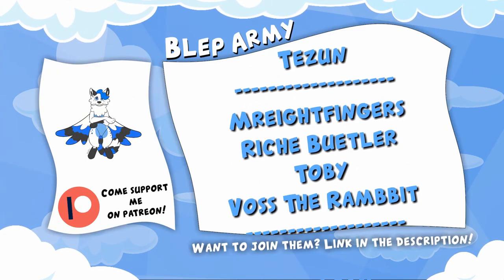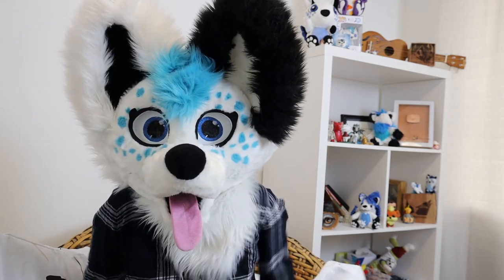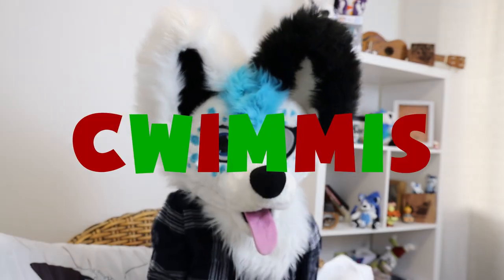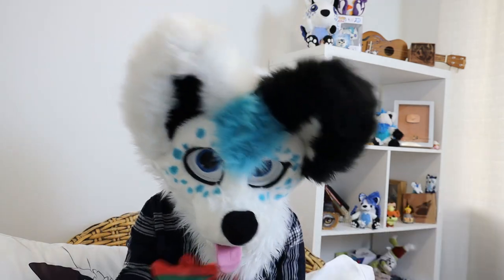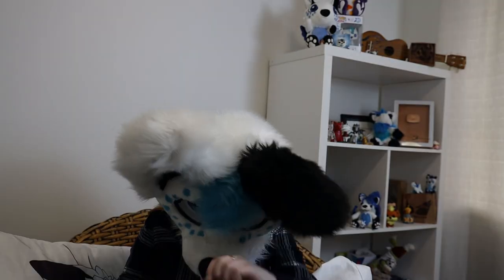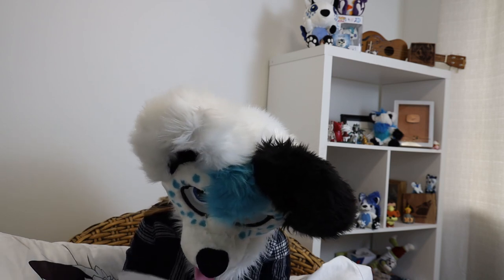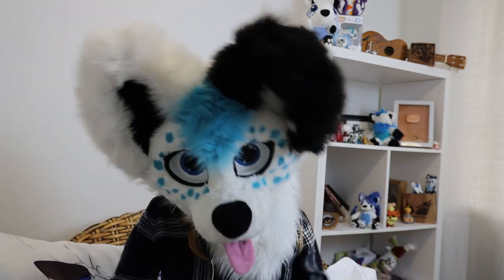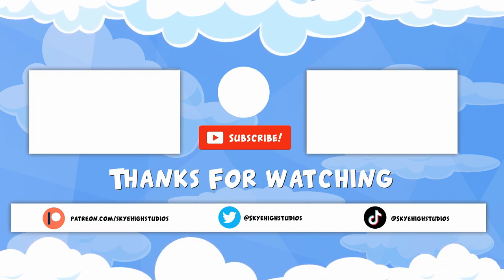Opening your mail in fursuit! ~ PO BOX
Include a return address with your mail to get a write back from me!!

Skyehighstudios
Upper Mount Gravatt QLD
4122 AUS

Video music